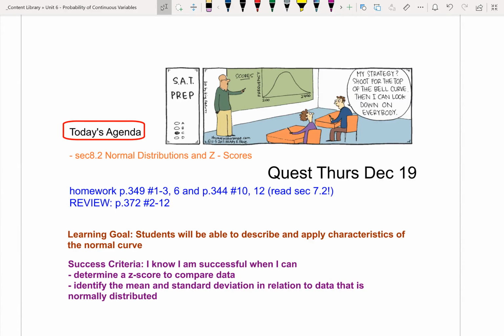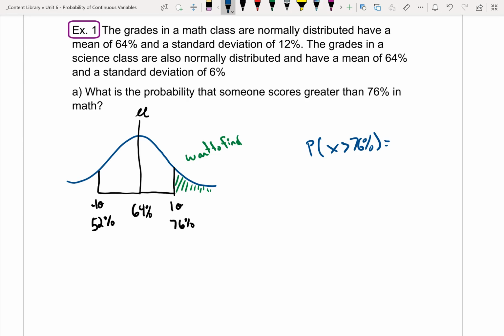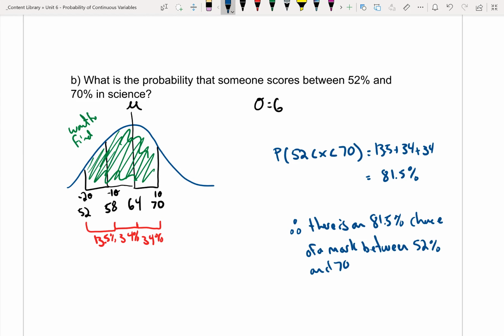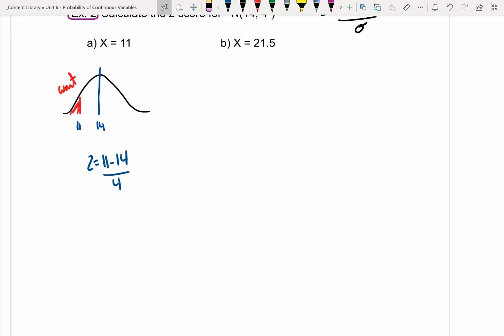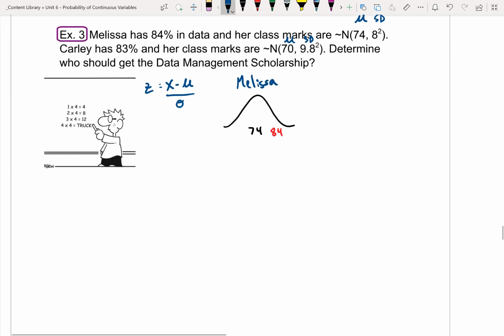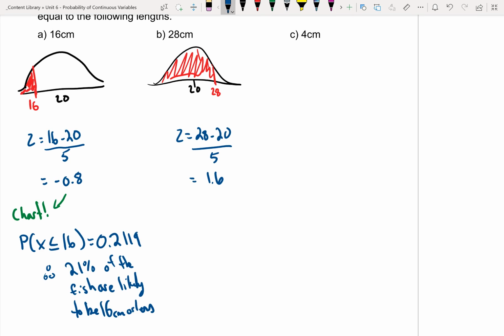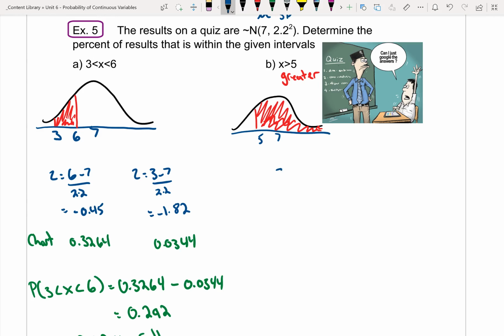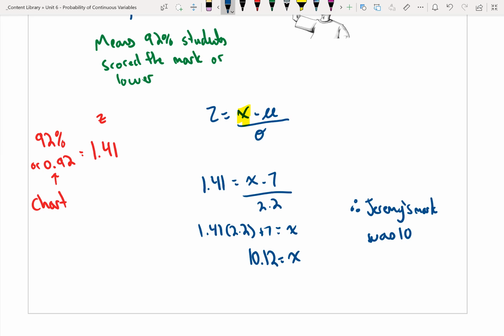6.2 Normal Distribution and Z Scores